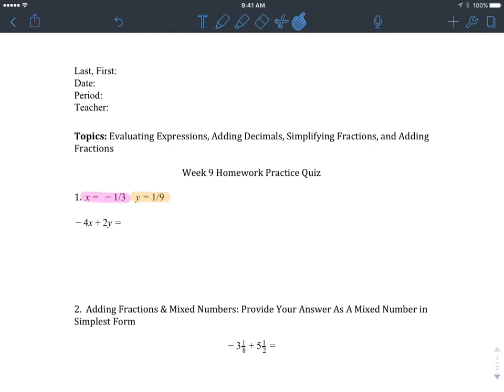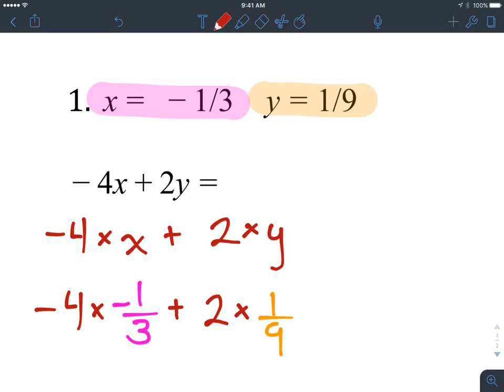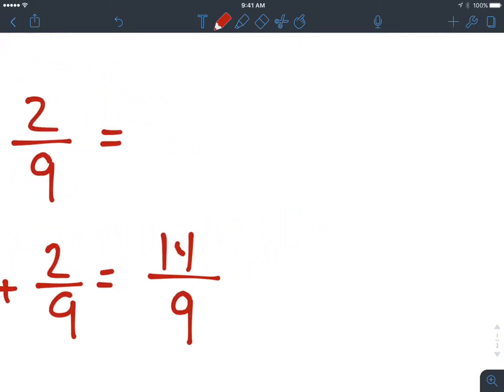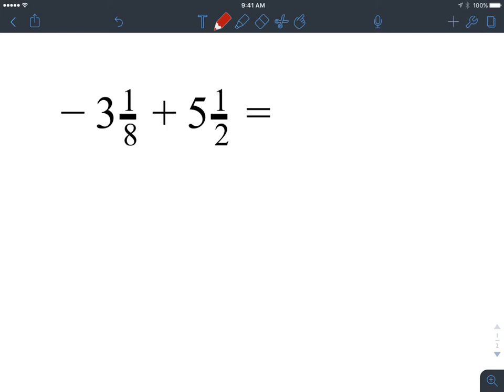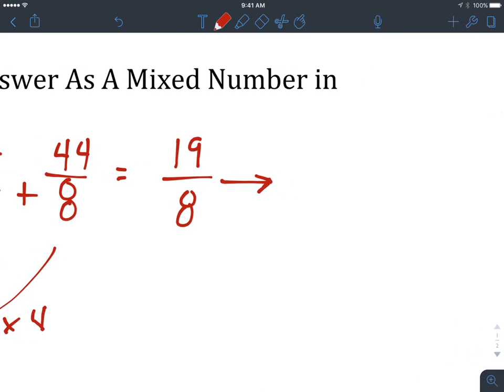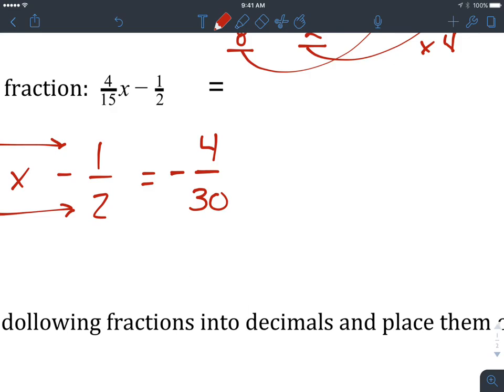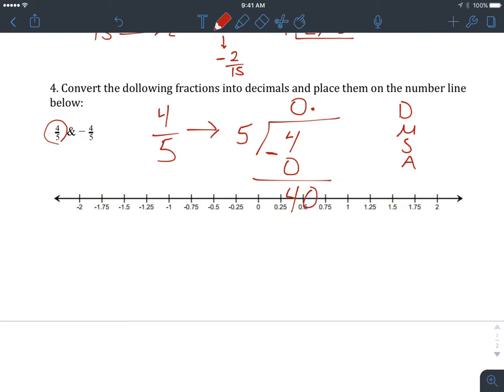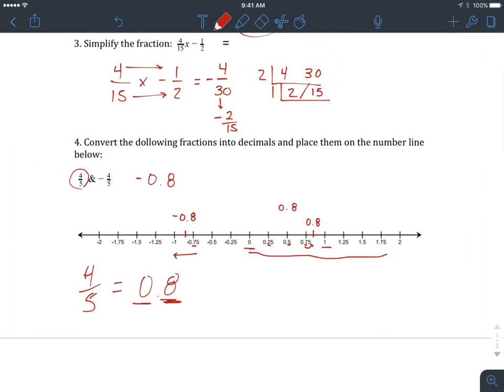Mr Angel Oct 30 Practice Quiz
Have a great night everyone ☺️